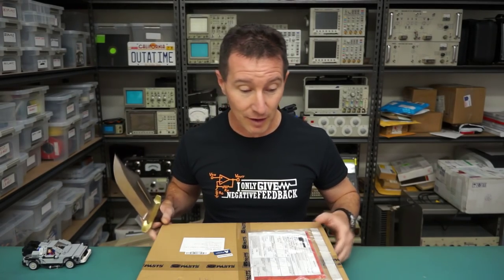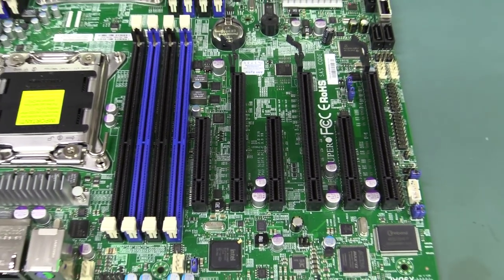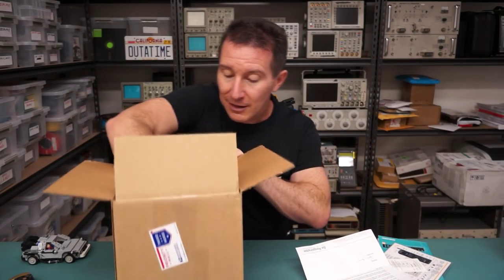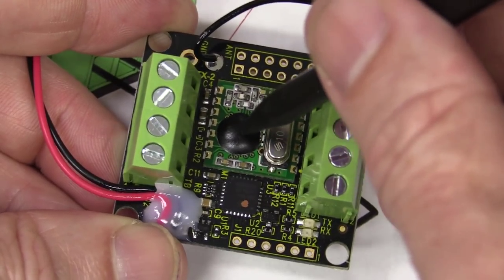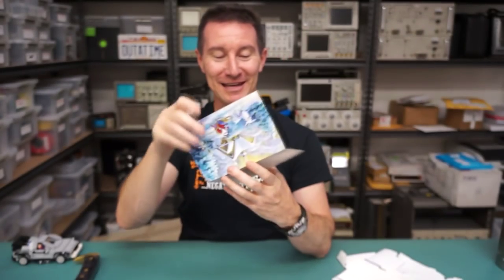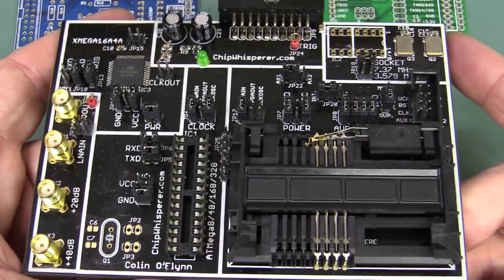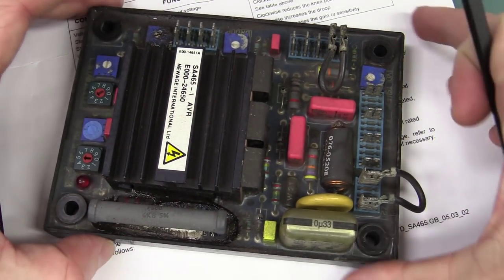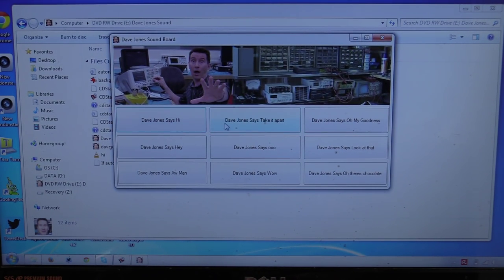EEVblog #720 - Mailbag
Dave opens his mail, to find an erectile antenna.

RF Solutions transmitters and receivers.

Automatic Voltage Regulator for an alternator.